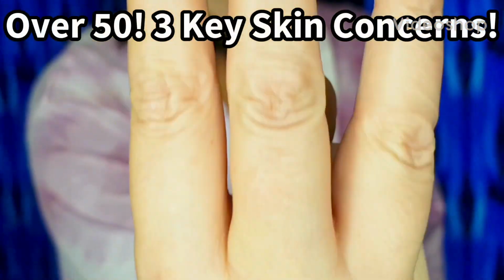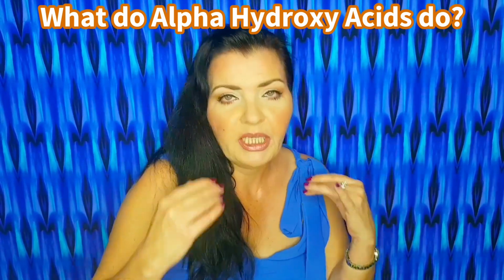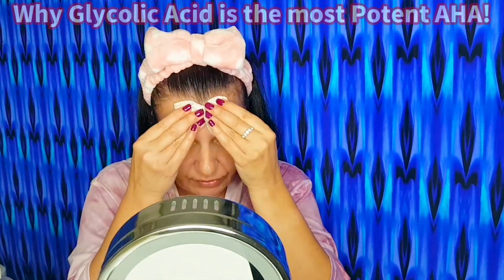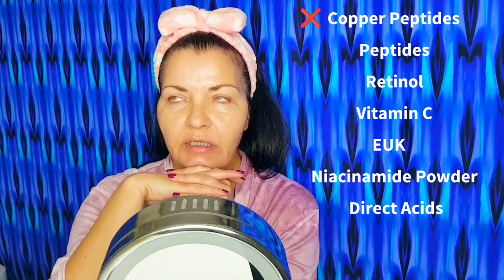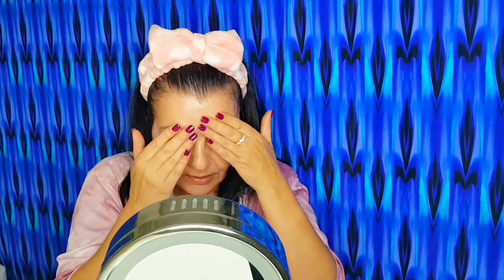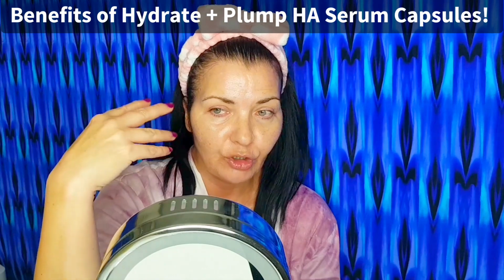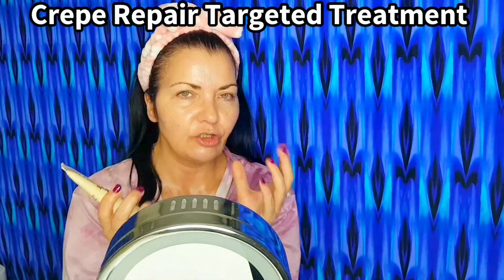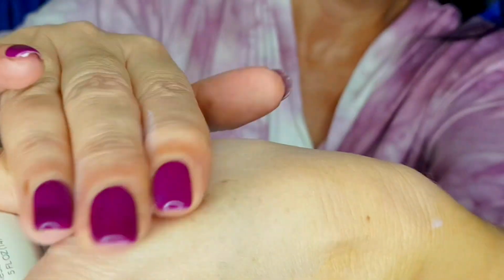Get Rid of Wrinkles + Age Spots! Glycolic Acid & RoC Anti Aging Skincare Routine! Over 50 & 50+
Products Used

The Ordinary Skincare
The Ordinary Glycolic Acid 7% toning solution 240ml $10

Vichy Skincare

Vichy Volcanic Thermal Water Spray 5.1 fl oz $10

RoC Skincare

RoC Multi Correxion Hydrate + Plump Serum Capsules + Hyaluronic Acid 30 capsules $32.99

RoC Multi Correxion Crepe Repair Face + Neck Cream 1.7 oz $29.99
RoC Multi Correxion Crepe Repair Targeted Treatment 4 fl oz $29.99

Australian Gold Sunscreen

Australian Gold Botanical Sunscreen Mineral Lotion Spf 50 5 fl. oz $17.99